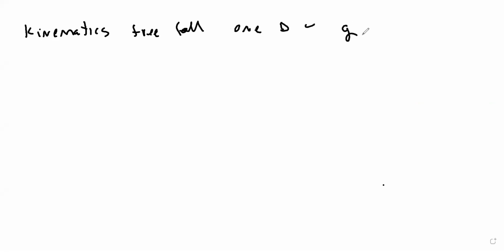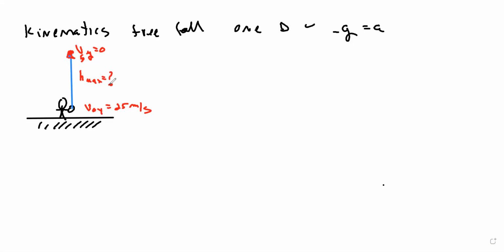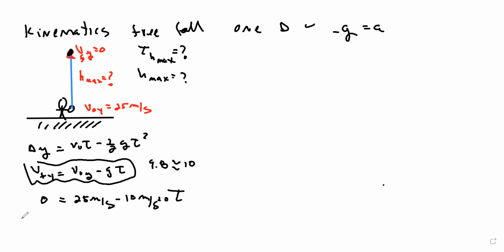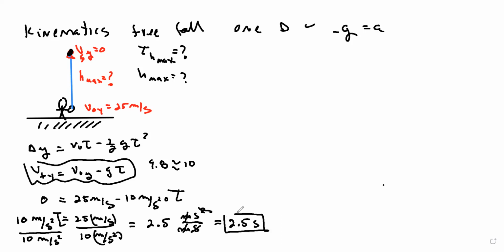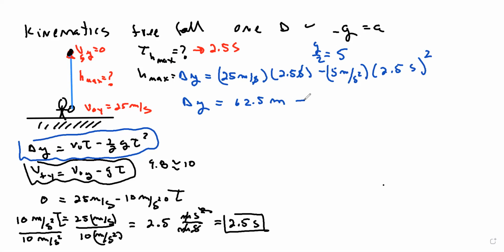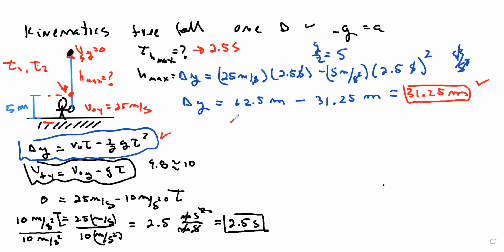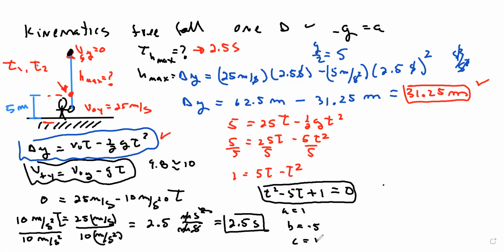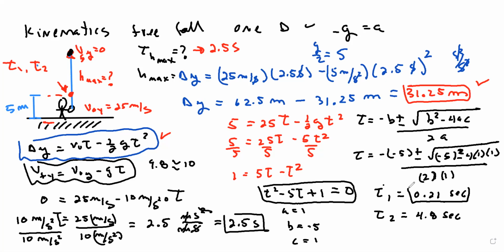free fall.motion in one dimension.kinematics.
In this video we solve a free fall problem using the equations for free fall.We find the maximum height and time to reach the maximum height.